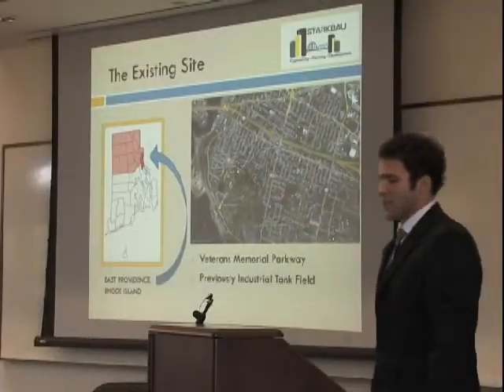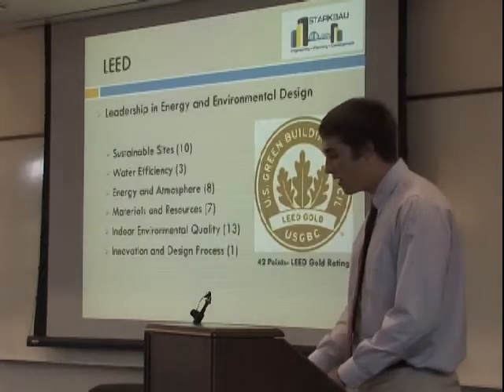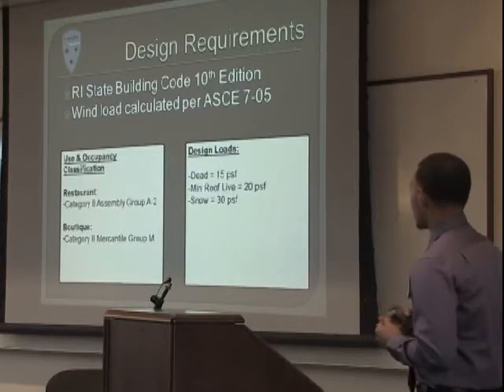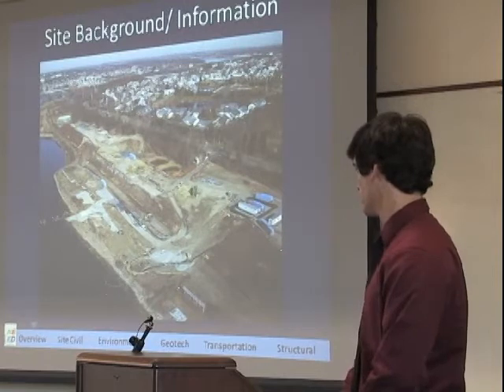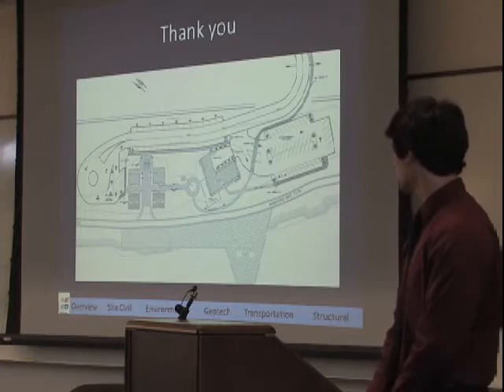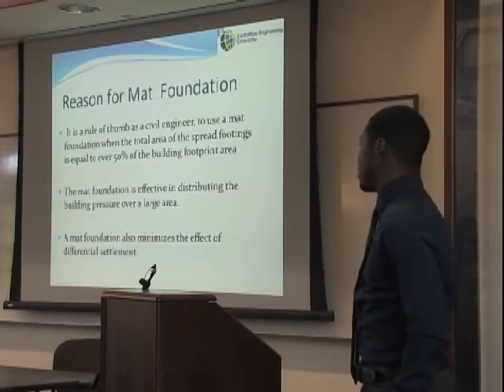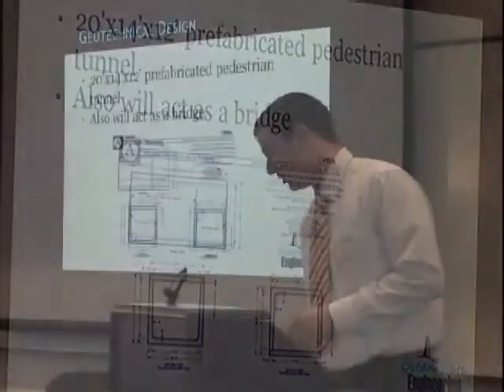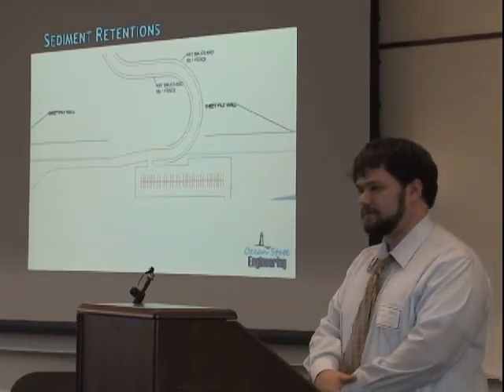Engineering Senior Capstone Project - Spring 2012